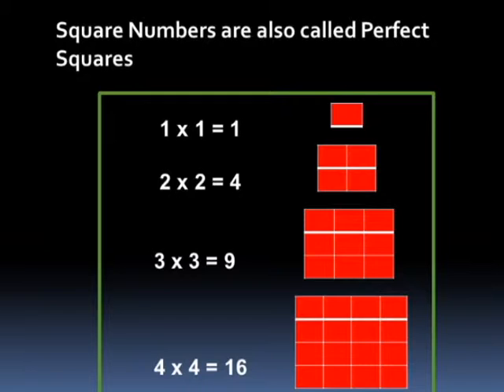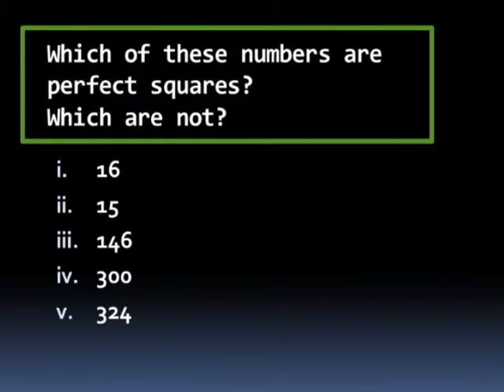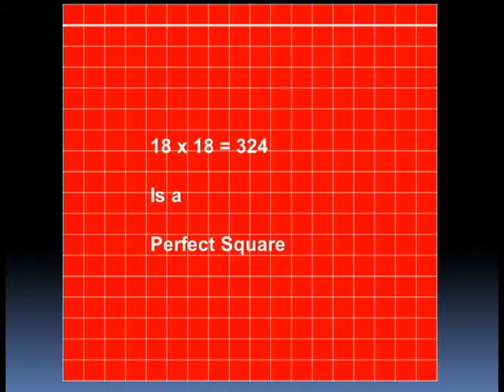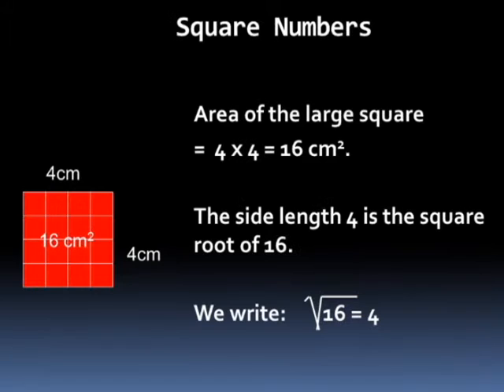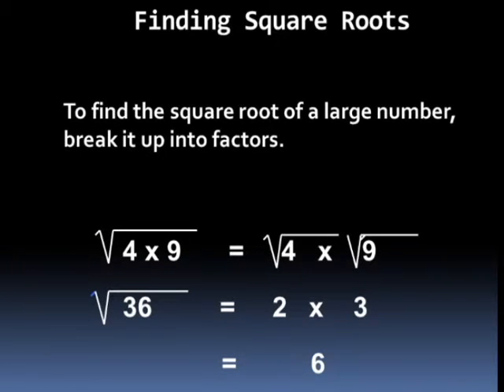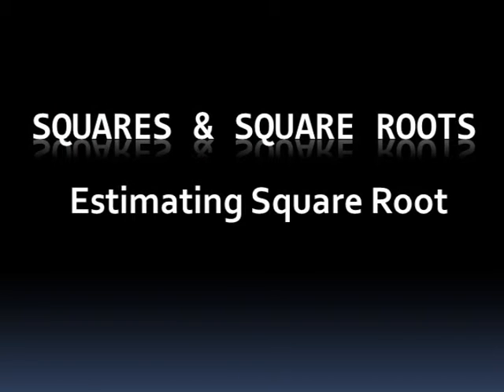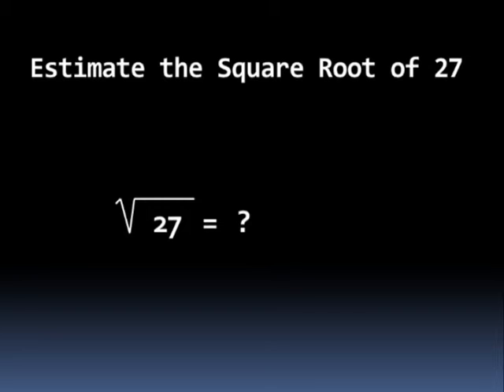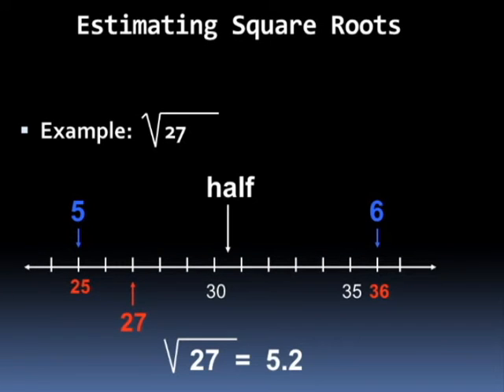Sec One Express Maths Lesson 17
Perfect Squares and Square Roots